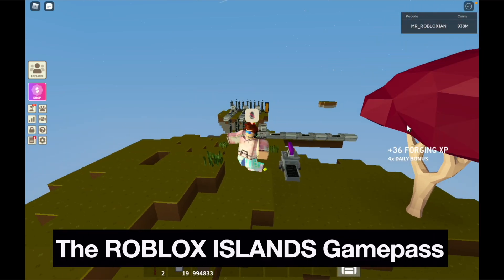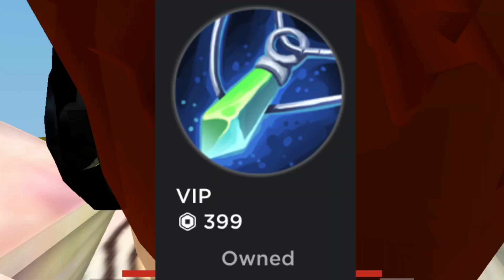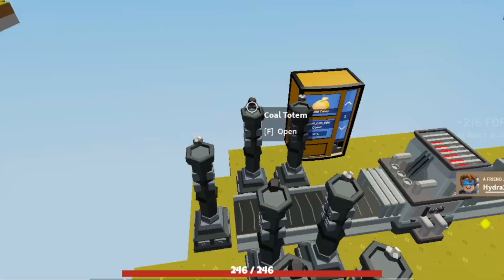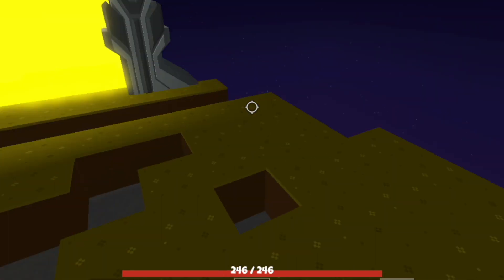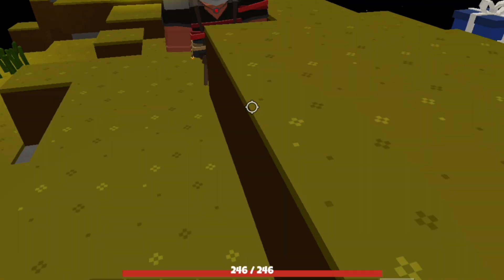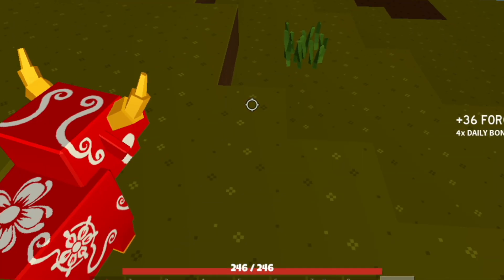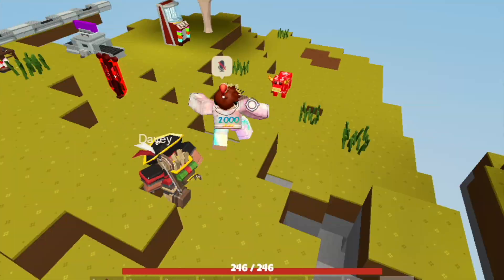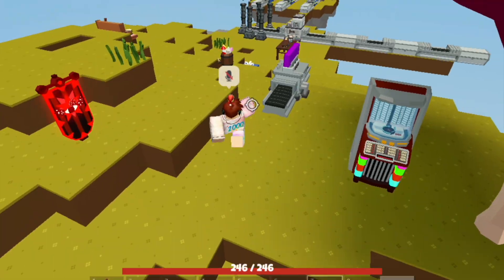ALL ROBLOX ISLANDS GAMEPASS TIER LIST!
Every gamepass ever created in the game, ROBLOX ISLANDS has now been rated. Make sure to check them out and watch this video before investing on a gamepass. 😊

🤔 Roblox Username! - MRROBLOXIAN_YTB

 Note: If MR.ROBLOXIAN sees you wearing his merchandise, he will shout you out.

Note: If Discord link is unavailable, wait till the next latest video for the new link.